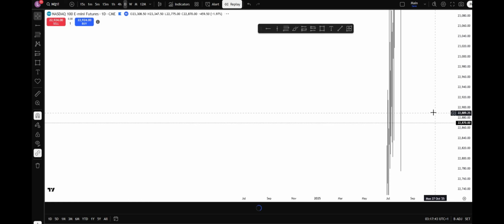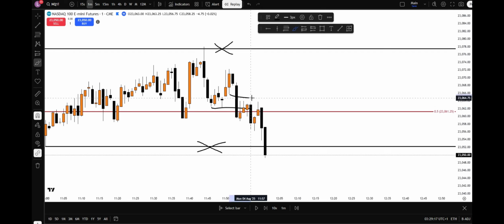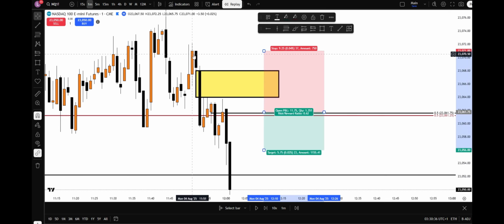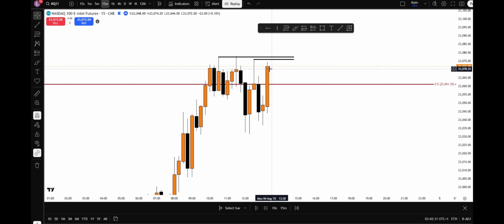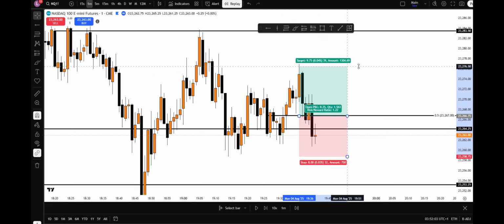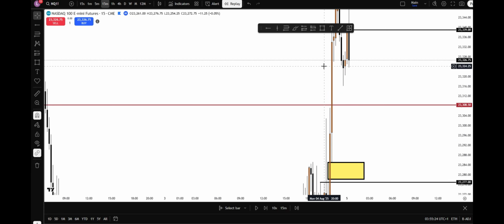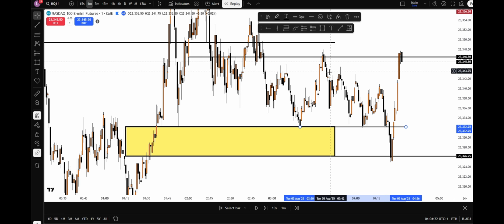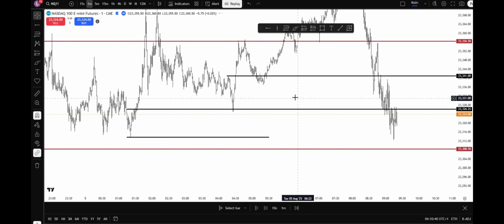Interior And Exterior Ranges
This Video Should Clear A Lot Up, In Terms Of Why Some Ranges Hold And Others Don't.